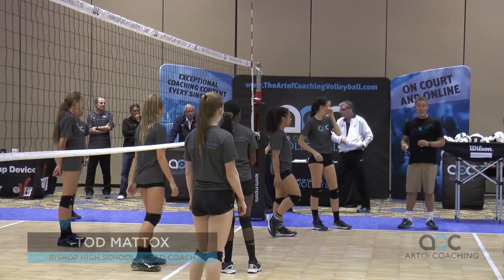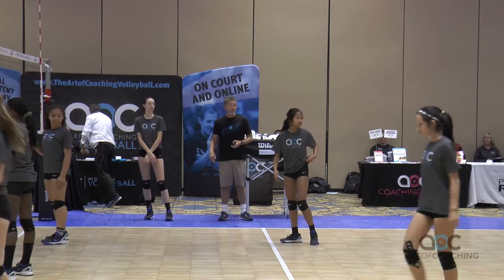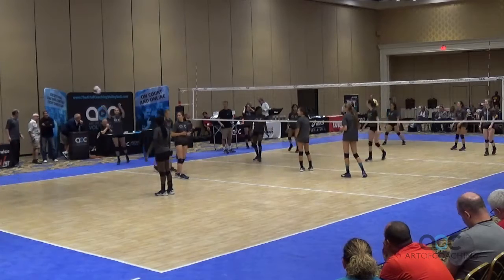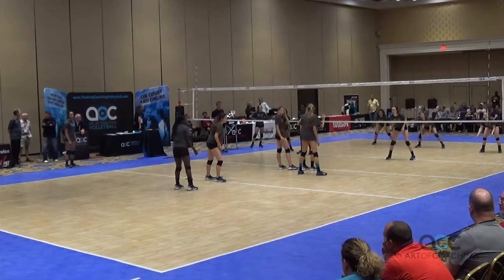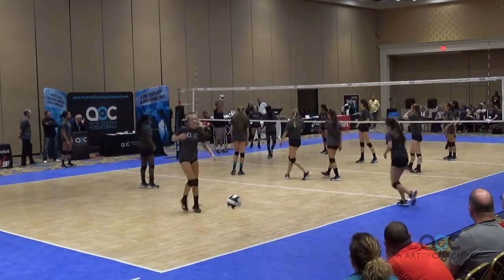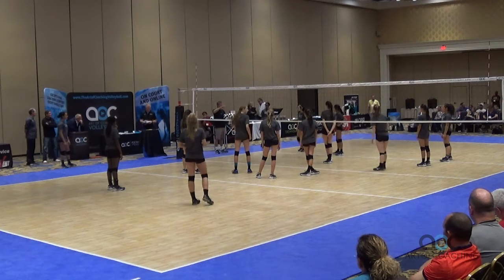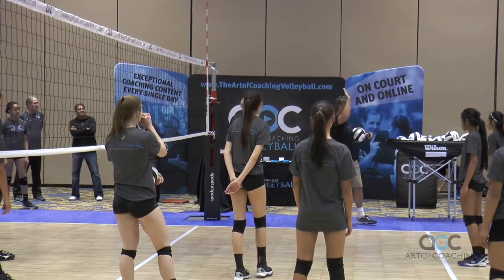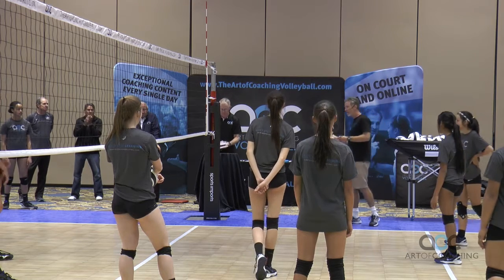AVCA Video Tip of the Week: Big 3 Drill for End of Game Simulation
Purpose: To practice playing under pressure by simulating an “end of game” situation where players must concentrate on all aspects of the game.

How it Works: Start with two full teams and a score of 22-22. One team initiates the point by serving the ball and the rally is played out normally. If that team wins the point, the score is now 23-22. If they win another, they are up 24-22. If the opposing side wins a point, the score resets and they are now up 23-22. What makes this so challenging? One team must win three points in a row to win the game. Additionally, a server can only serve once; even if their side wins the rally, they must rotate.

Requirements: 12 players, a cart of balls, a full court and a coach.